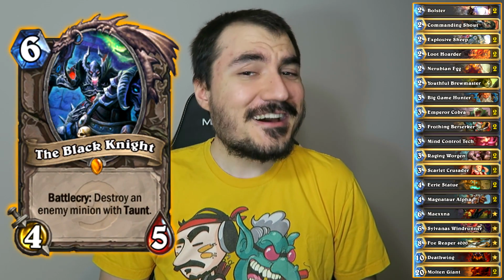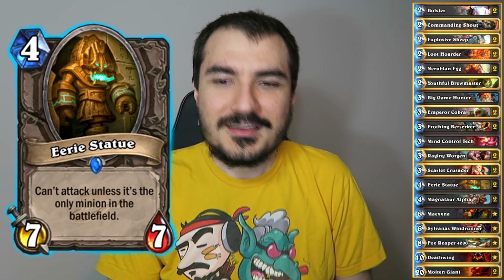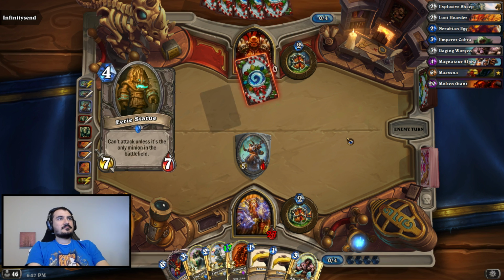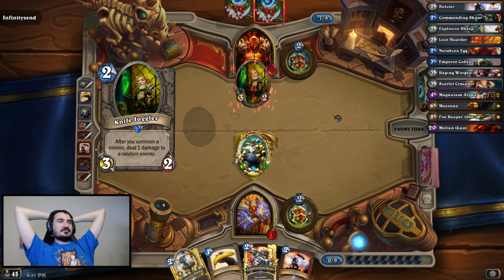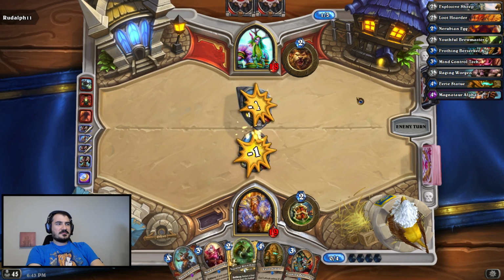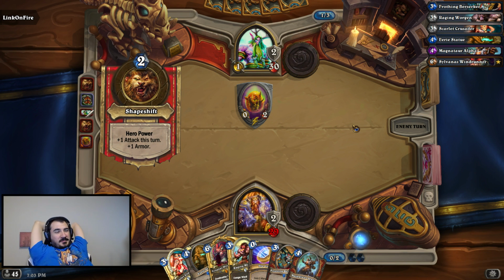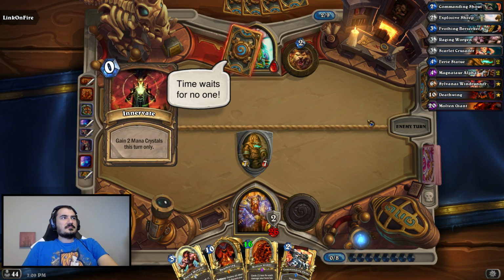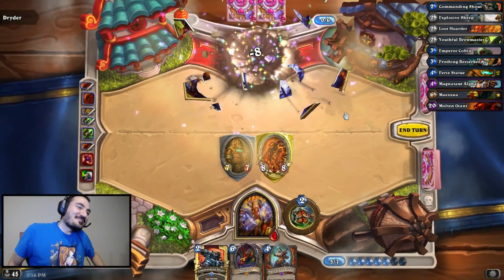[Hearthstone] Tavern Brawl #37: Brutal Combat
The mayhem that occurs when Tavern Brawl grants Taunt & Charge to every minion.

How Good Is Gnomish Experimenter?
Tavern Brawl #19: The Raid Boss!